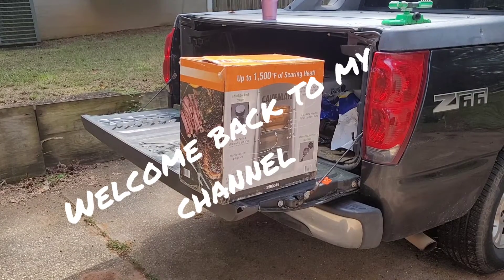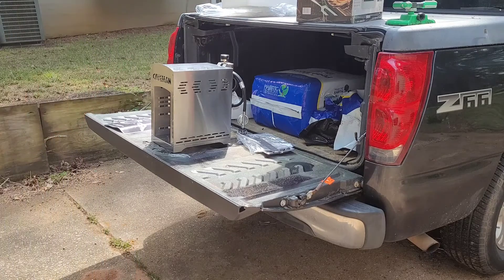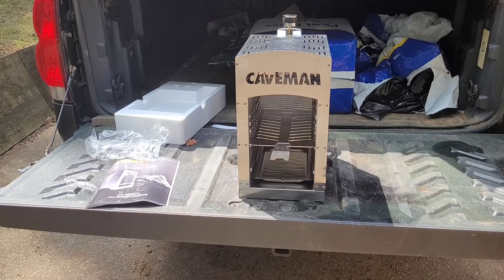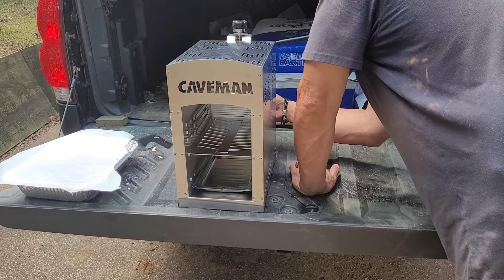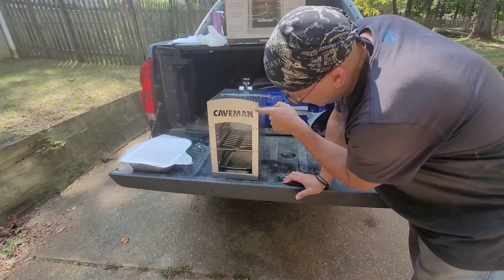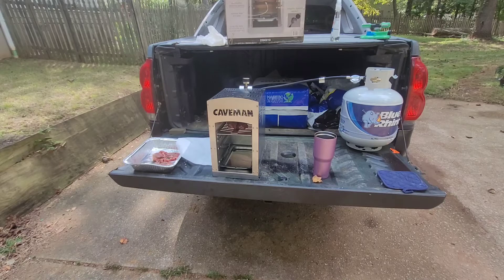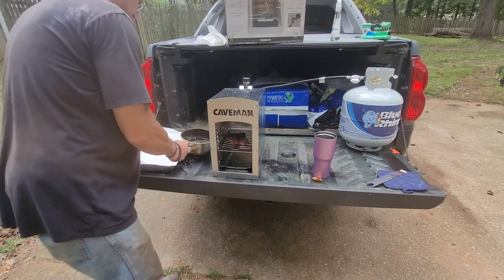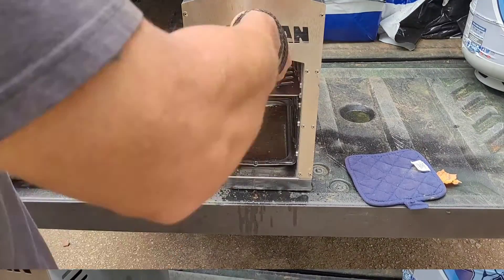CAVEMAN TABLE TOP BROILER REVIEW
my review of the Caveman table top broiler this thing is off the chain ! im going to wear this thing out ! im going to give it a 10!!! its great